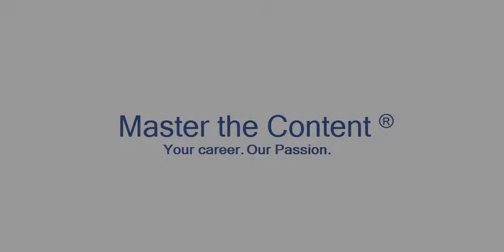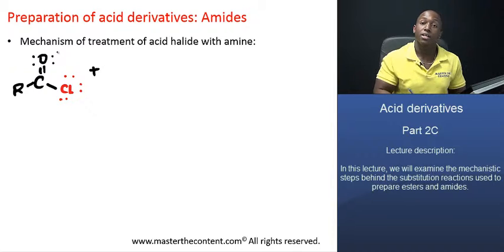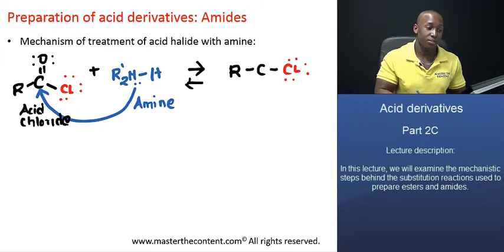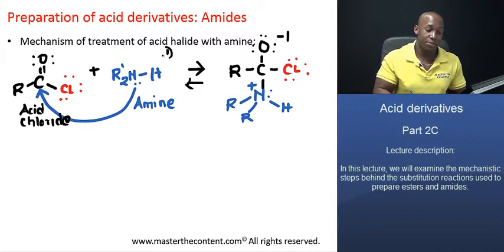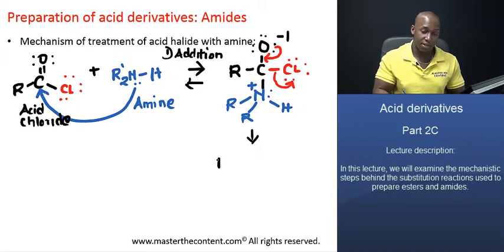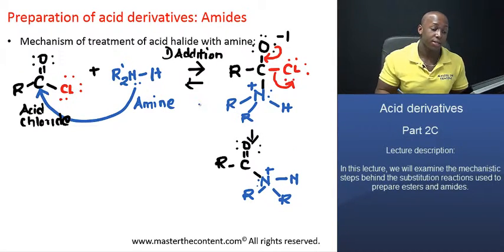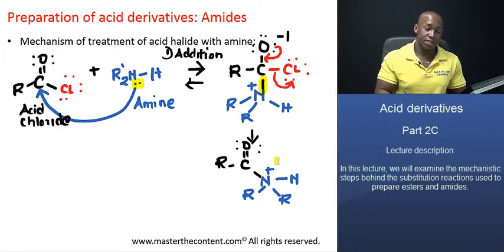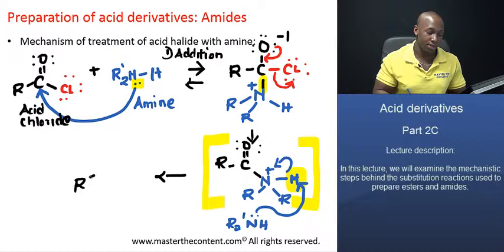PCAT®: Properties of Acid Derivatives Part 2 - Preparation of amides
► PCAT| Organic Chemistry |Major reactions of important organic compounds | Acid Derivatives – Part